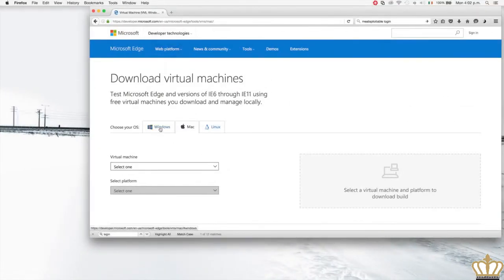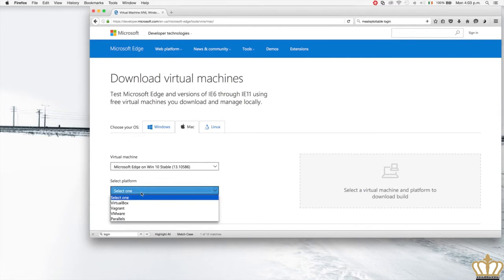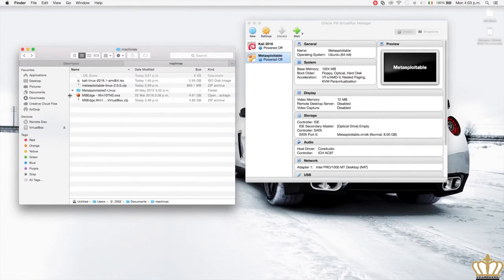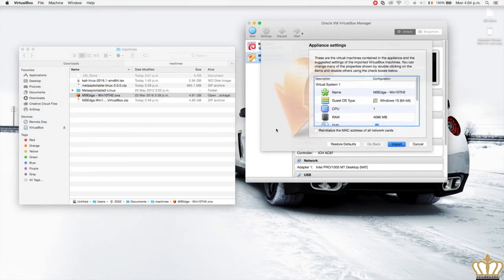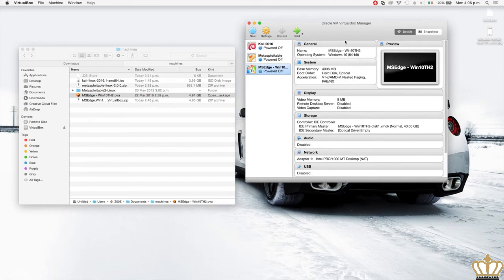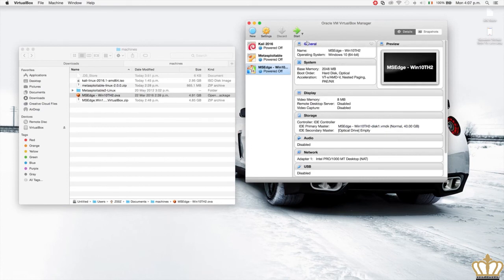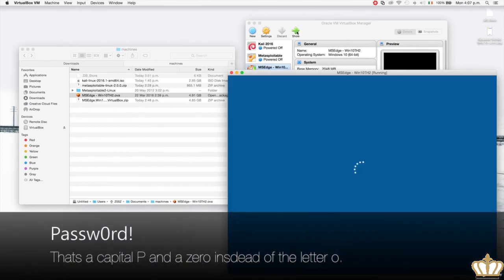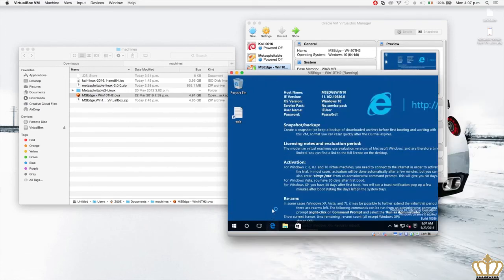week 7 2 Installing Windows As a Virtual Machine